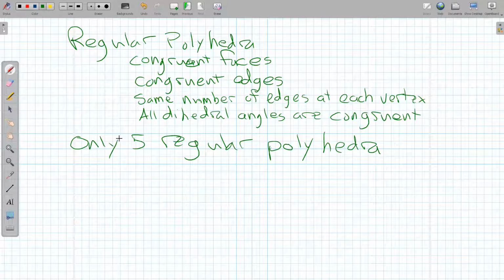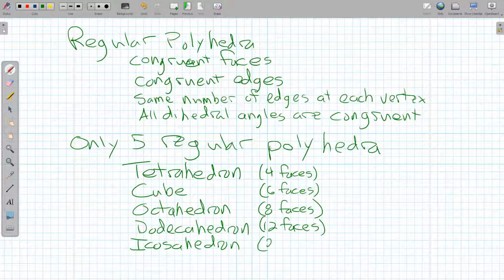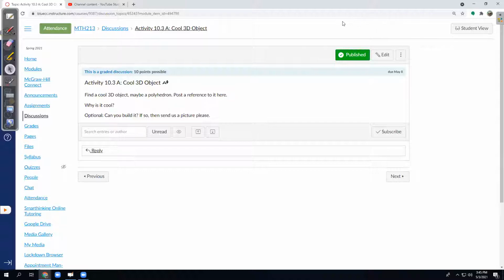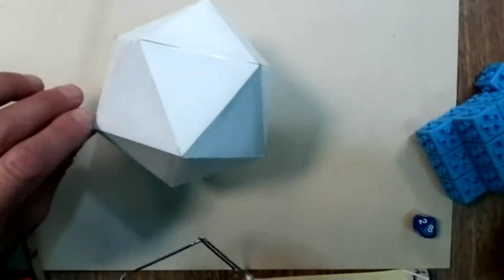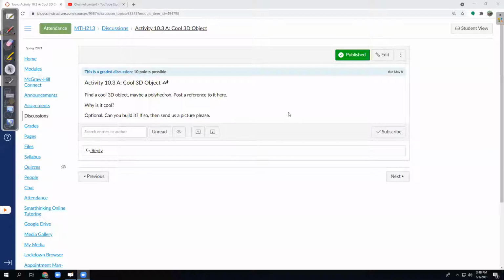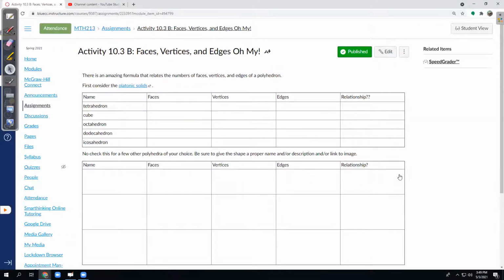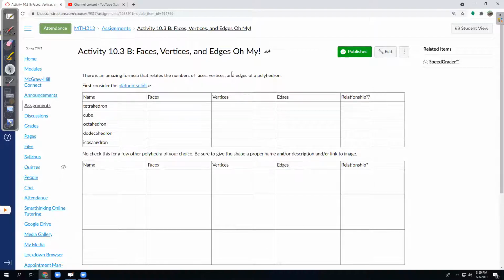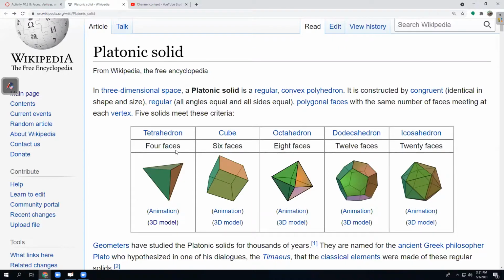MfEST3 Week6 Day11 Polyhedra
An introduction to polyhedra, platonic solids, and Euler's formula for polyhedra